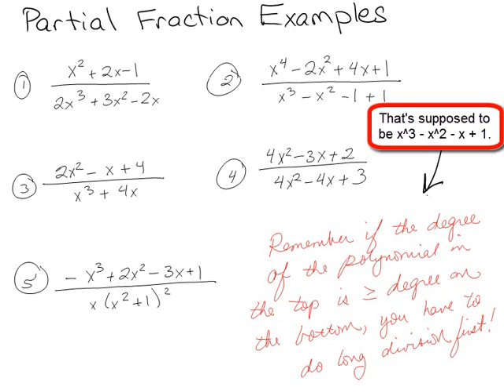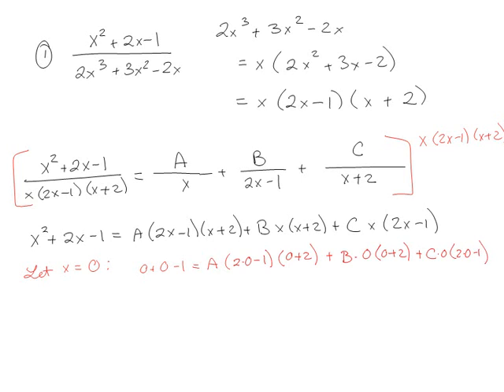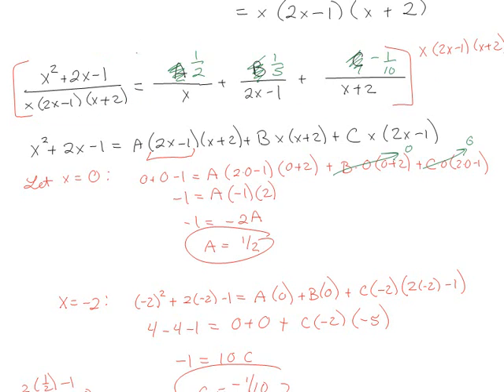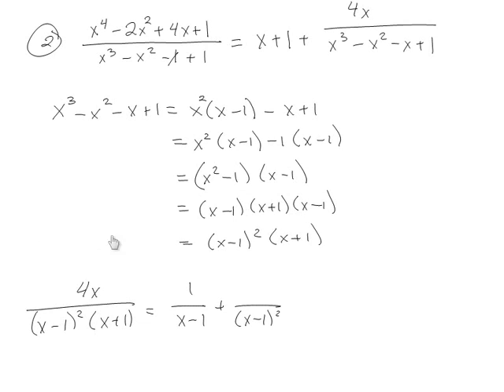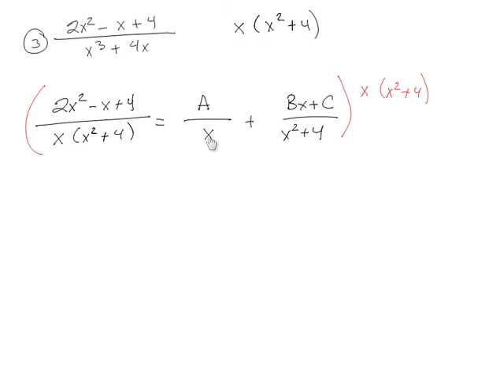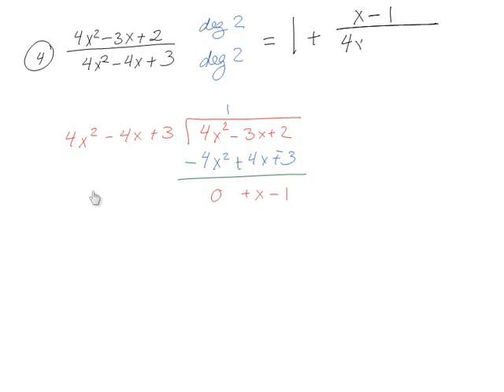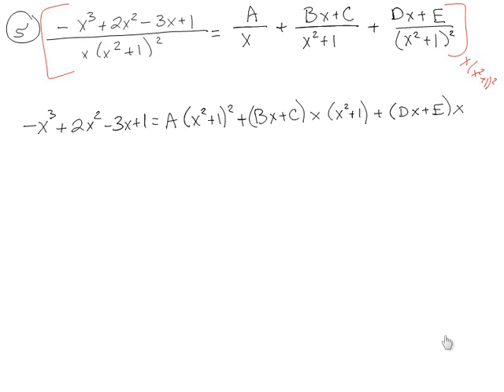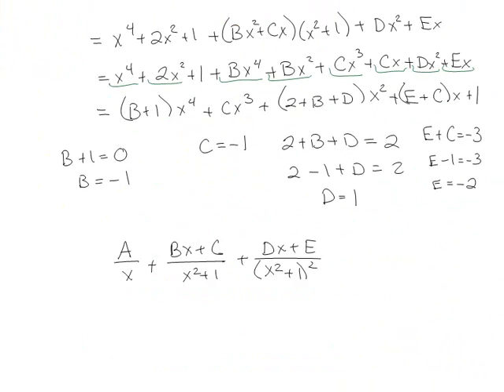Partial Fraction Decomposition Practice